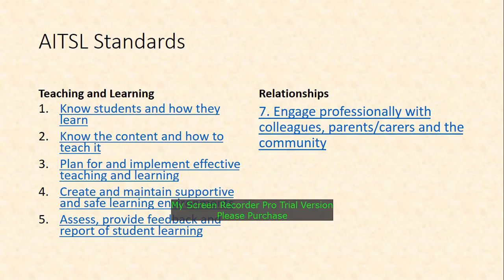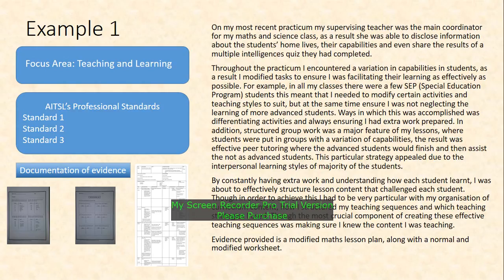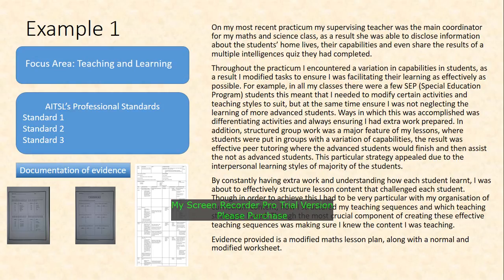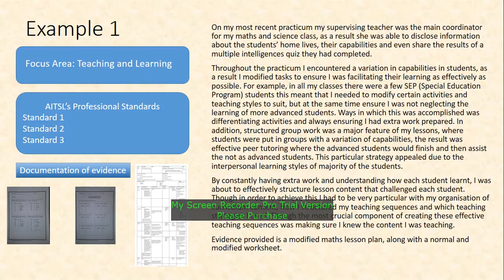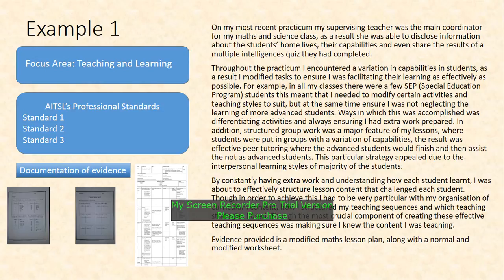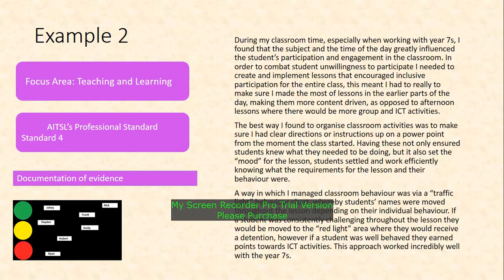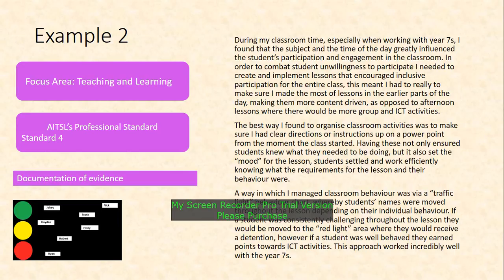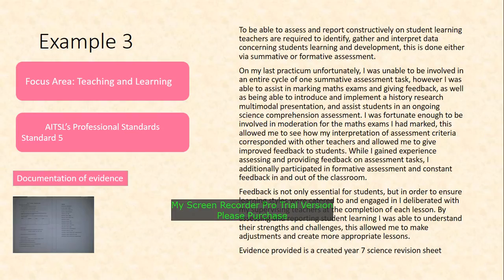AITSL Standards; Teaching and Learning